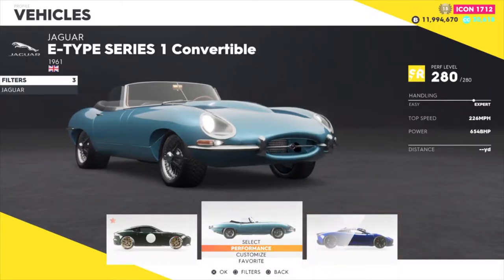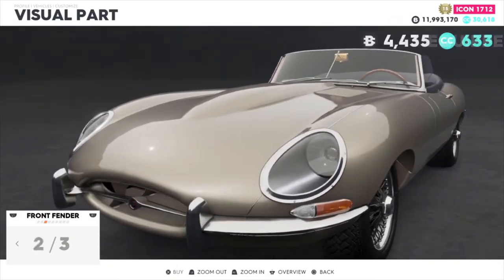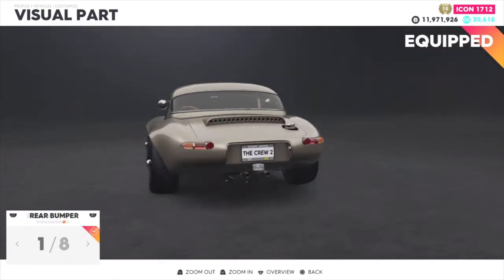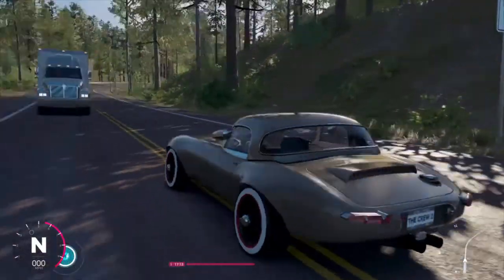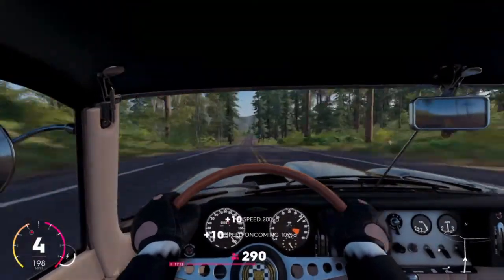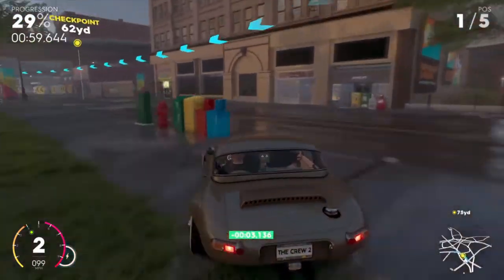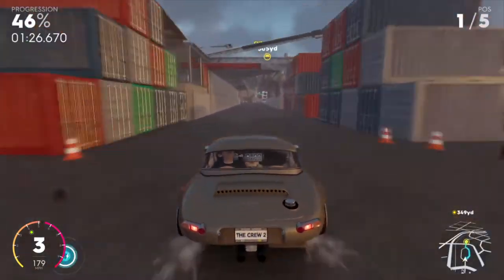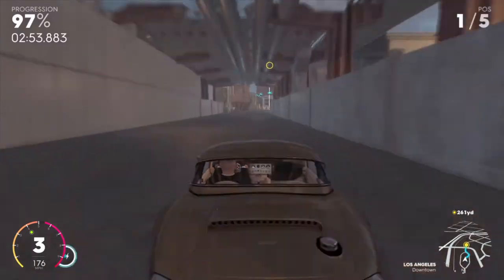The Crew 2: Jaguar E-Type Series 1 Convertible (1961) Review & Test Drive + My Vehicle Settings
Hey Guys! In this video I show he new Jaguar E-Type Series 1 Convertible which is actually a pretty dope car to see in game! It's a classic for one and it's a convertible but you can also put a roof on it if you would like! It seems like a good handling vehicle but I would guess most won't use this car for races, it's more of a cruise around type of vehicle!

Timeline
0:00 Intro
0:08 Quick Overview
0:21 Customization
2:43 Test Drive & Car Overview (Exterior and Interior)
3:44 Car tested on "The Sleeper" Race (Review)

My Vehicle Settings
6:32